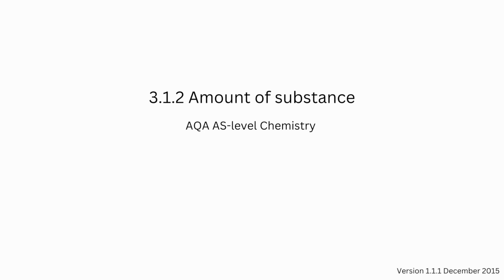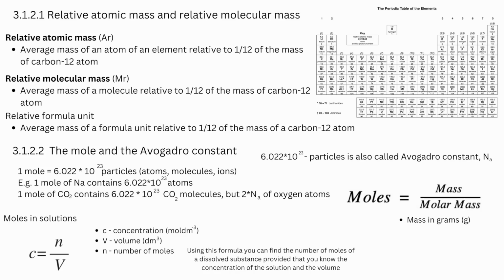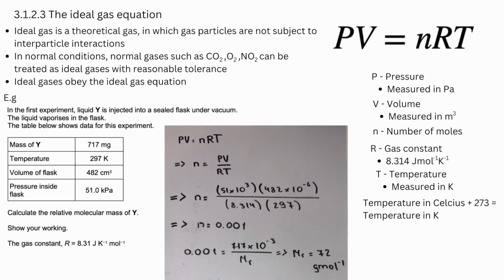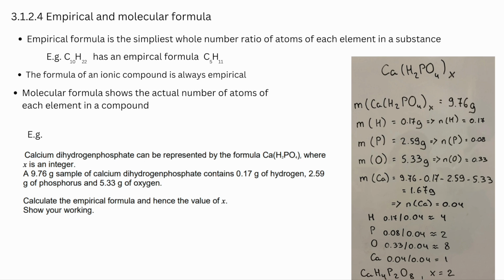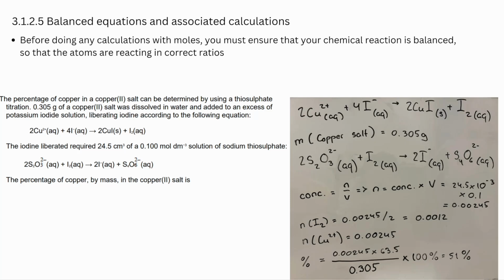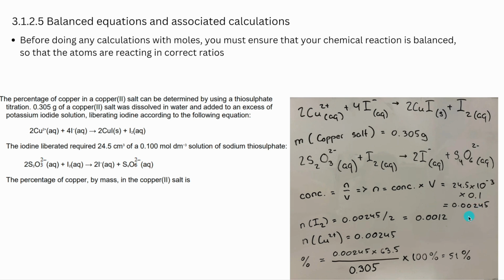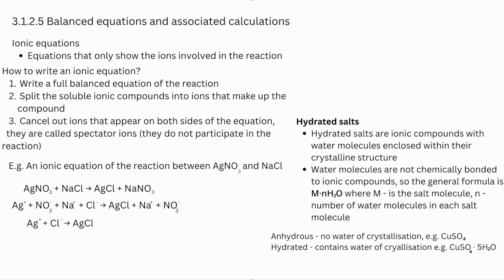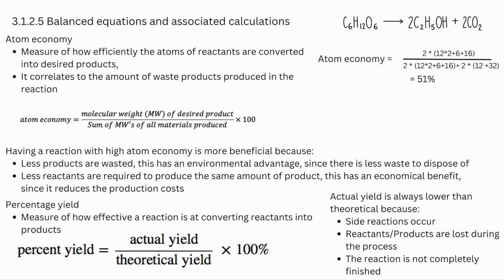Amount of Substance (3.1.2) | A-Level Chemistry AQA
This video covers Amount of Substance (Specification Reference 3.1.2) from the AQA A-Level Chemistry syllabus (2016 onwards). It provides a detailed explanation of key topics required for the exam, including the mole concept, Avogadro’s constant, empirical and molecular formulae, reacting masses, gas volumes, and concentration calculations.